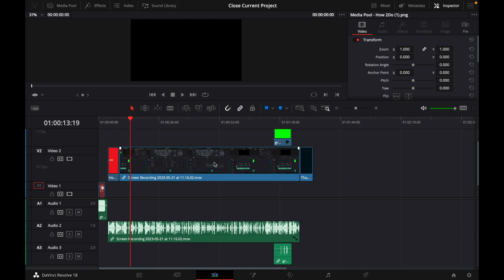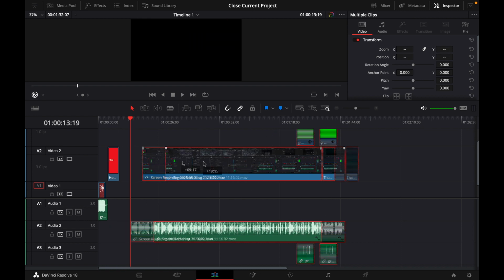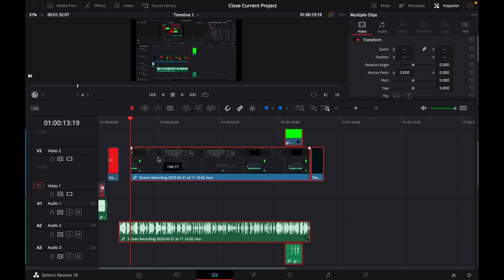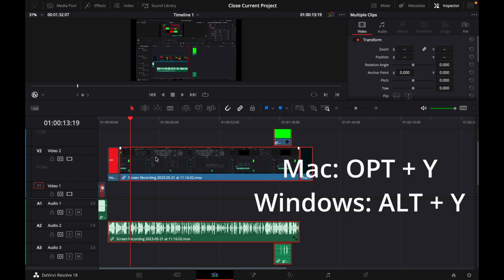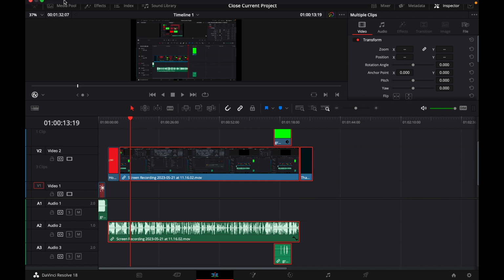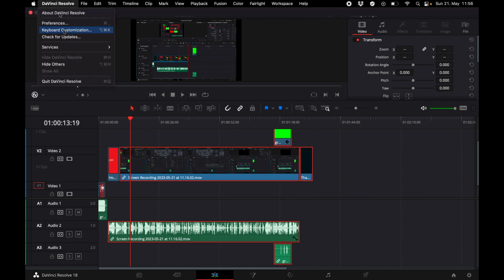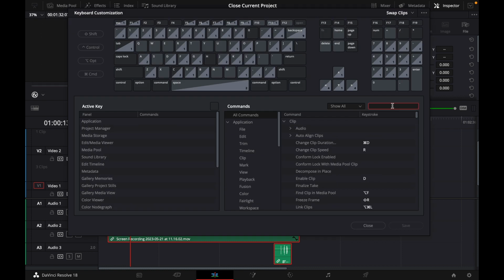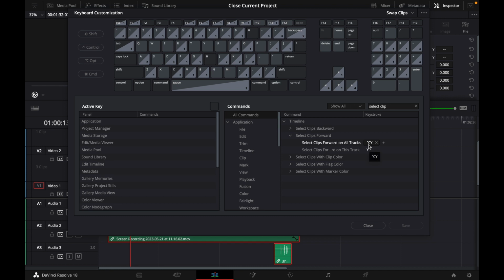How to Select and Move all Clips to the Right in DaVinci Resolve 18 (2024)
Hey guys,
in this tutorial i will show you how to Select all Clips to the Right in DaVinci Resolve 18.